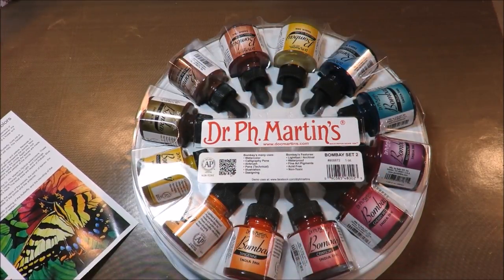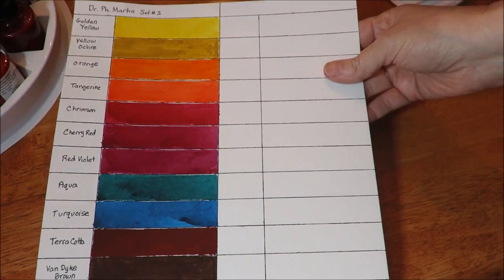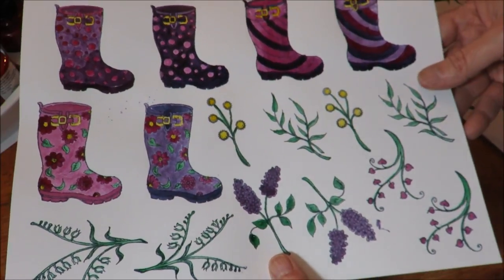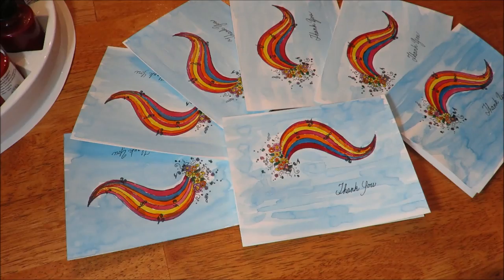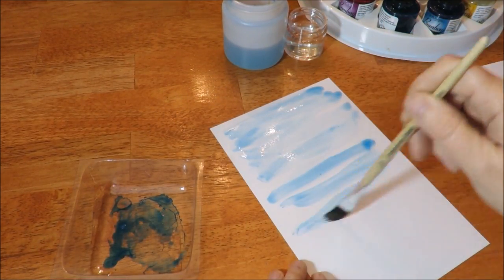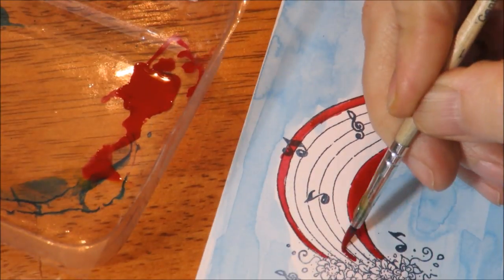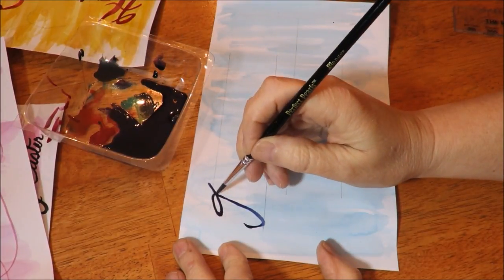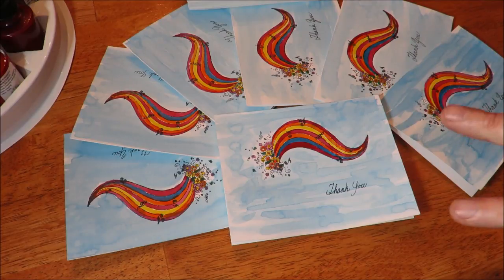Dr PH Martins Ink Experimenting and Projects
I experiment on watercolor paper, cardstock, parchment and more using the PH Martins Ink Set #2. Includes a tutorial and samples of finished projects.

Hi Everyone,
My name is Cathy and this channel is loaded with art, crafts, card making, mini albums, garden tips, cooking, tutorials, project shares, giveaways, and more. Sometimes my adorable little Shi-Poo named Huckleberry pops in for a visit as well.